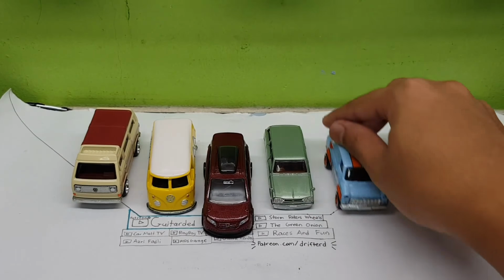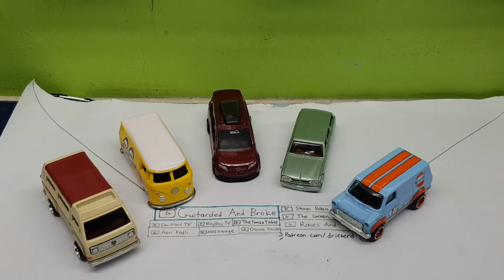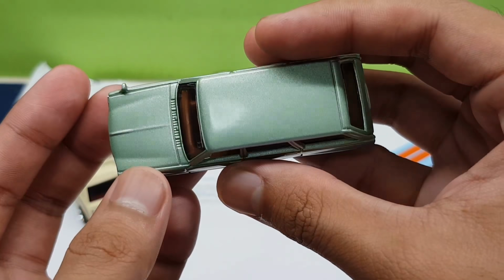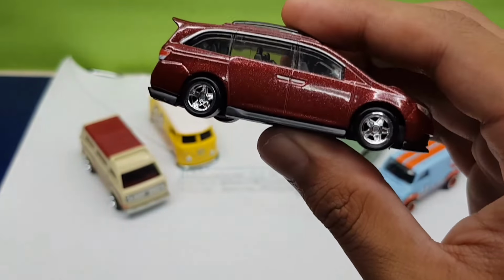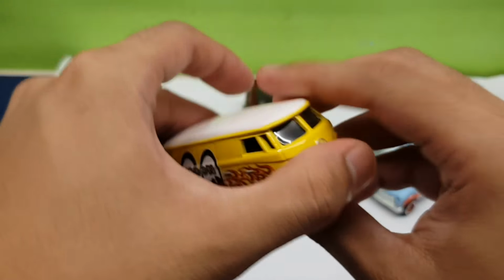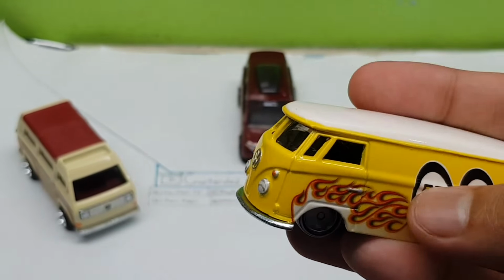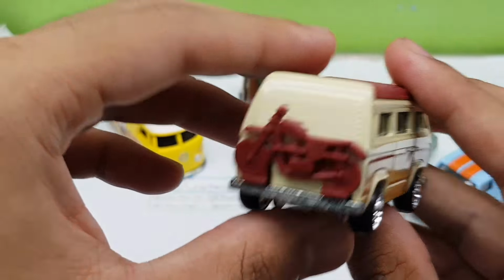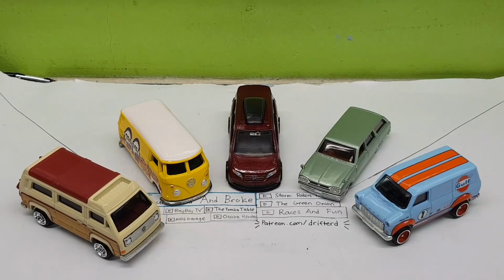Better Than JH2? - Cargo Carriers Hot Wheels Review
Paypal (Entitles you a Channel shout out and name written on paper)

Pssst.. want some cool toys? Then check out Gearbest!

Editing: Kinemaster

Cargo Carriers Car Culture Hot Wheels Hotwheels 2018 unboxing review cracked crack open